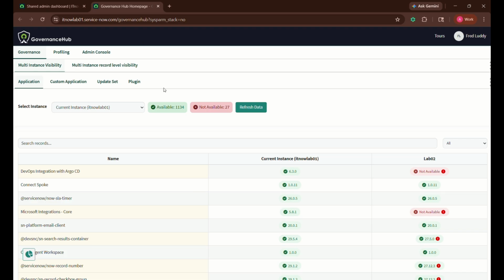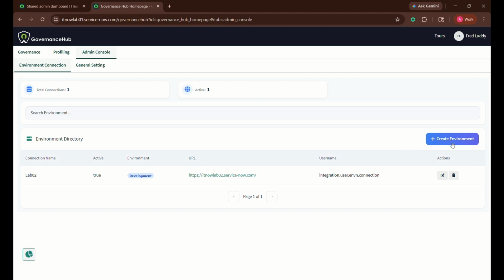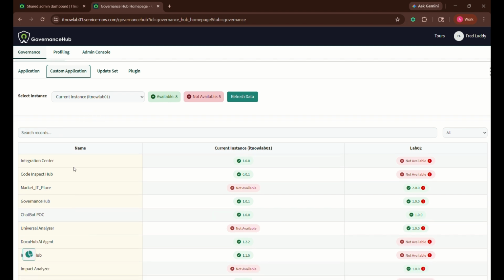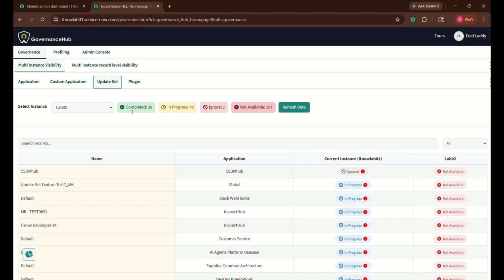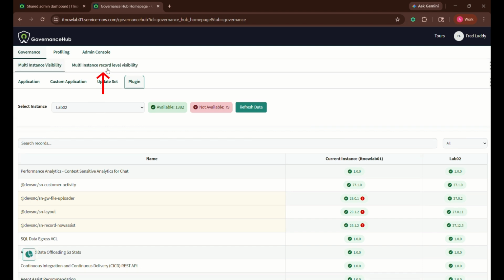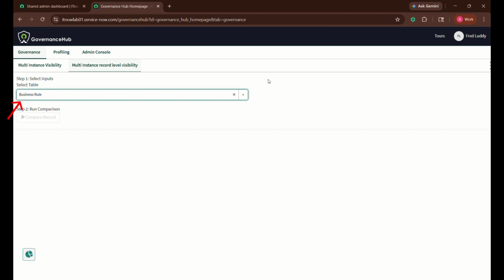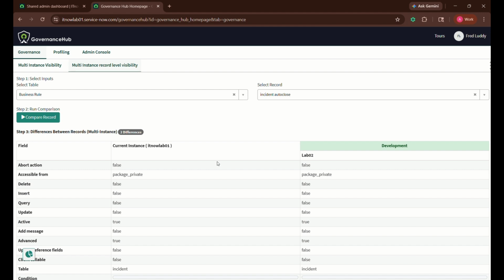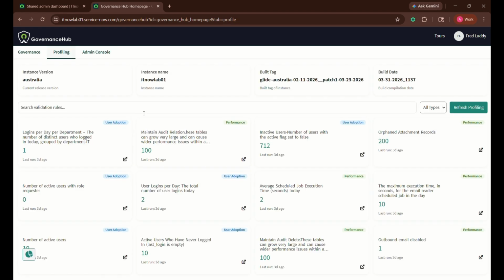Introducing GovernanceHub built on Servicenow by ITnow Inc 🚀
Struggling to keep track of differences across multiple ServiceNow instances? In this video, we dive deep into "GovernanceHub.mp4"a powerful tool designed to give you ultimate visibility and control over your environments.

Learn how to easily monitor, compare, and manage applications, custom apps, update sets, and plugins from a single dashboard.